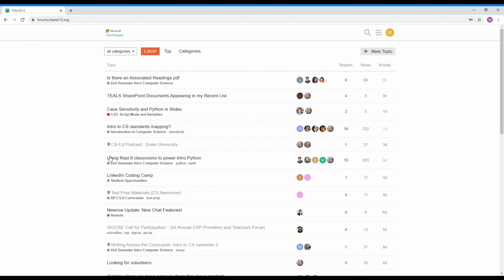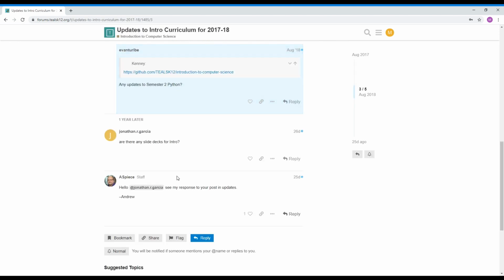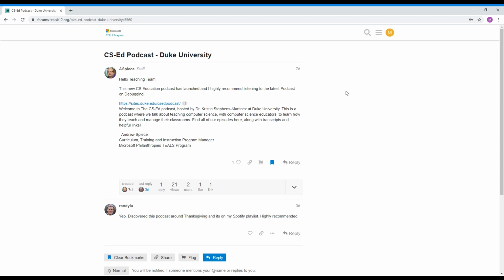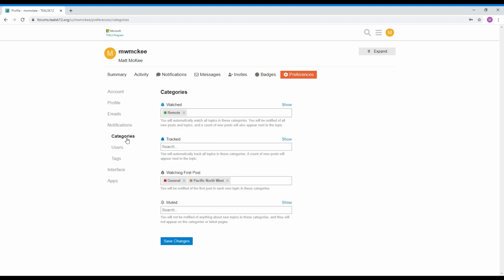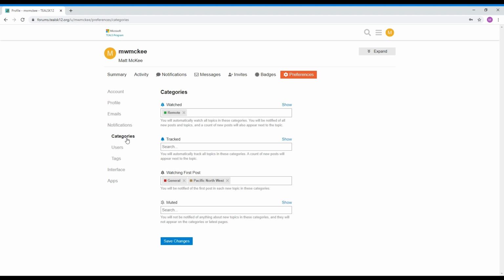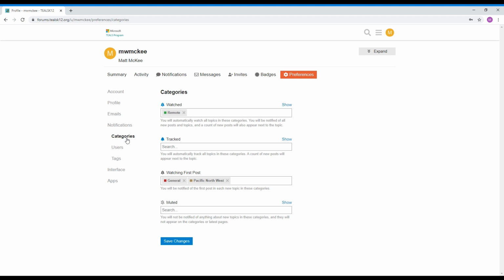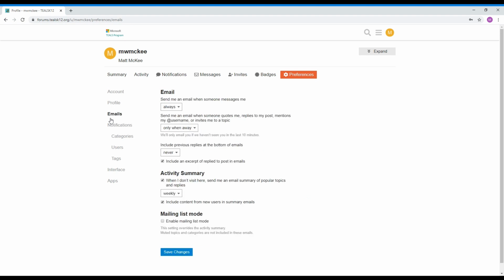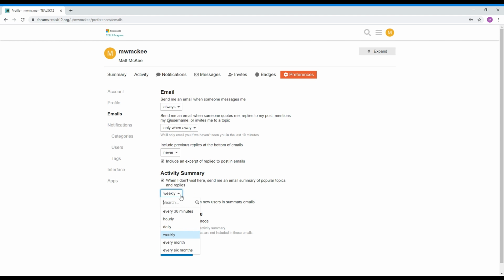Lightning Talk - TEALS Forums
Listen to veteran TEALS Volunteer, Matt Mckee, talk about the TEALS Forums. He also offers some great tips on engaging in them.